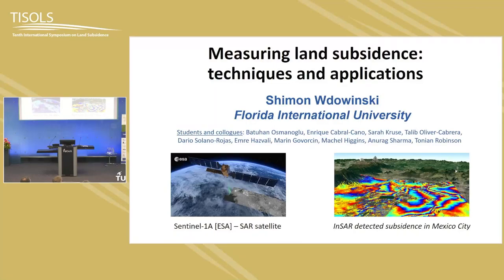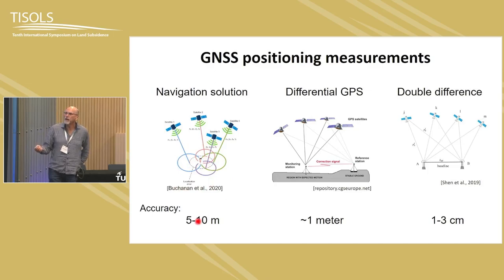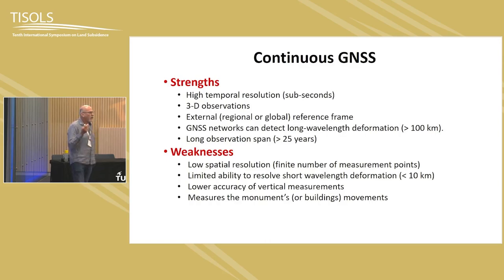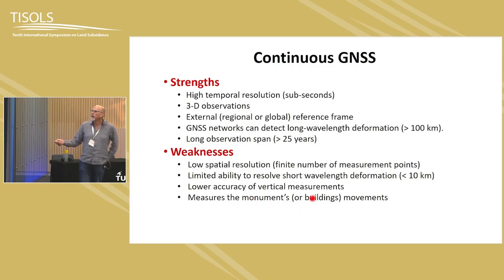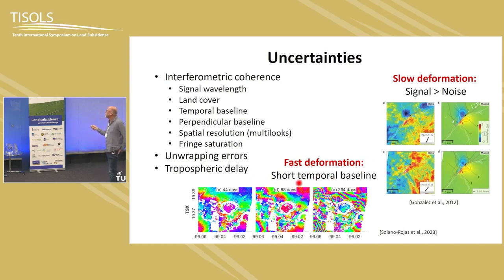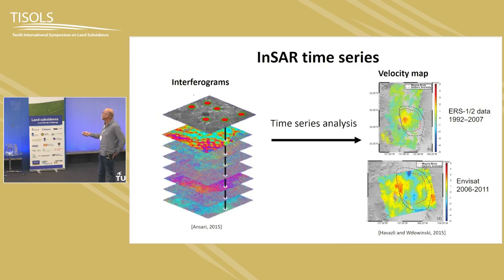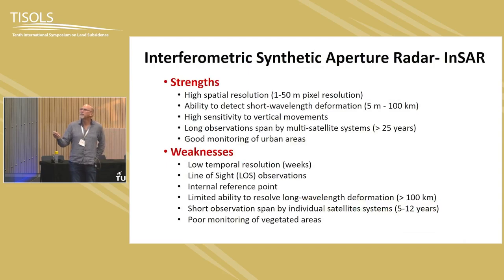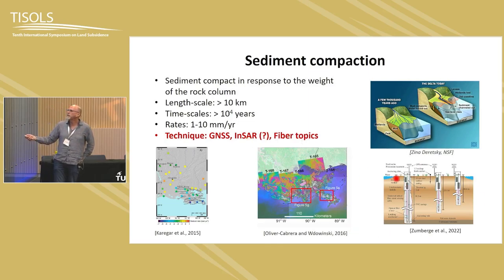TISOLS 2023 - Keynote - Simon Wdowinski